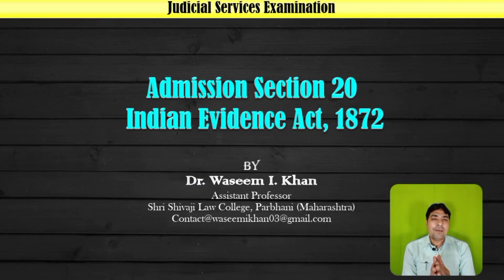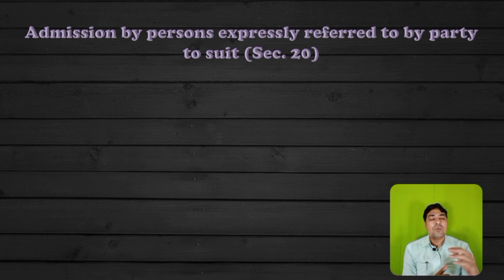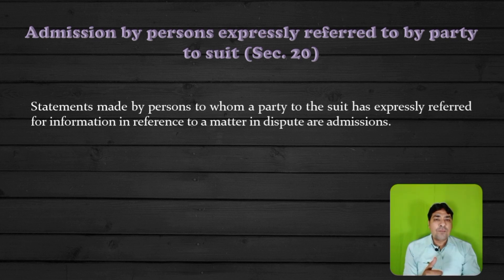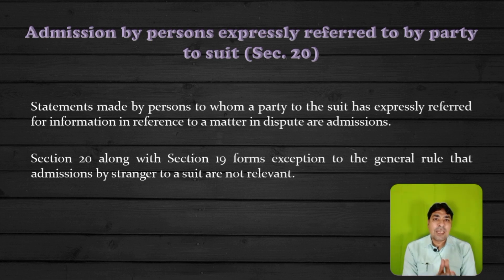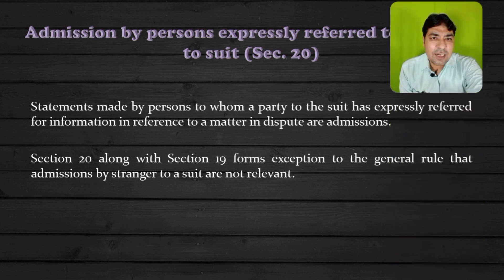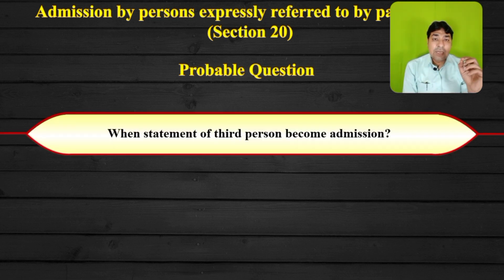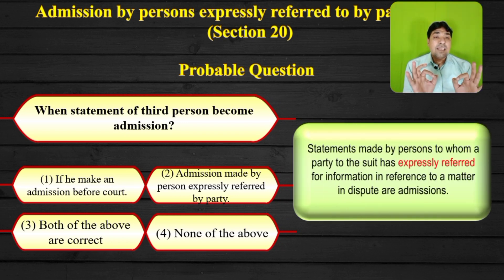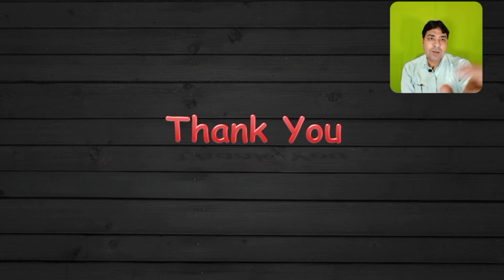Admission Part 4 | Section 20 | Lecture Series on Judicial Examination | Evidence Part 21.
About Us.

This video will be very helpful to understand the  Section 20 and concept therein  under Indian Evidence Act, in this lecture the concept and questions asked on Section 20 i.e. dealing with admission has been discussed. This is very important topic as point of view of judicial exmas aspirant.